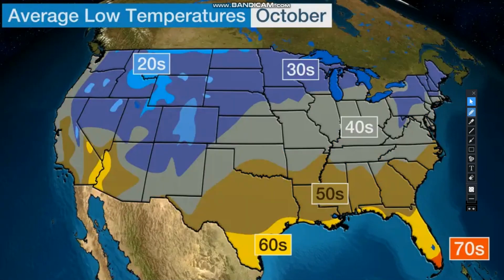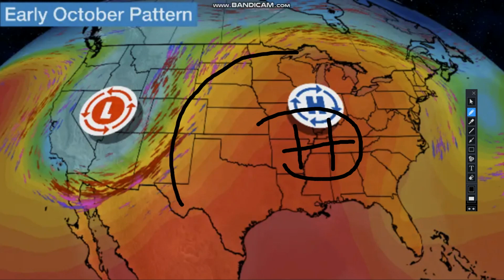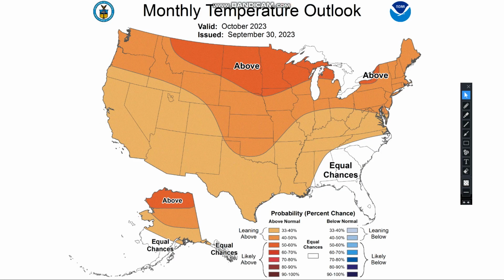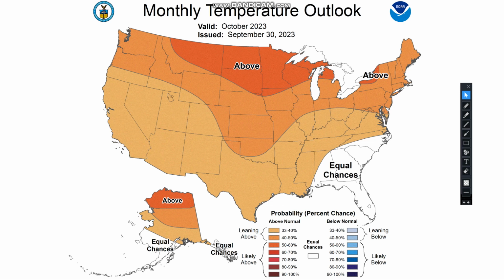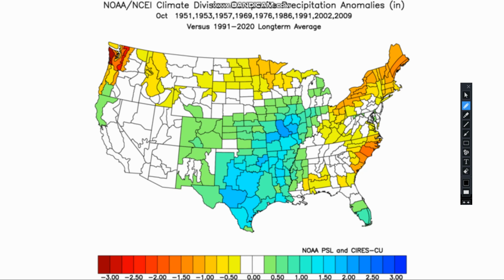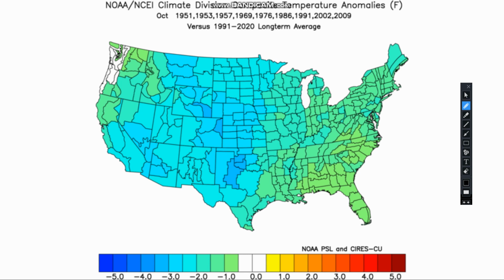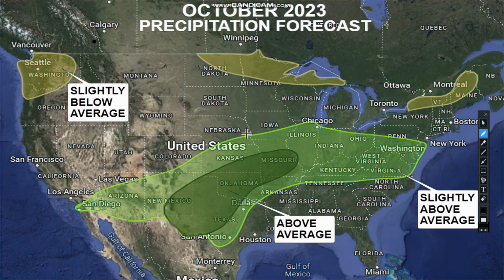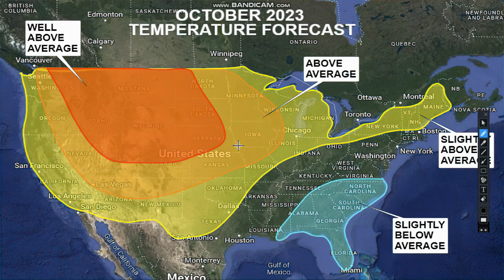October 2023 Weather Forecast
@daweatherdude4359 In this video, I will giving my weather forecast for the month of October, and how the first full month of autumn could play out across the U.S. I will first provide forecasts from The Weather Channel and the Climate Prediction Center, and then I will provide my own self-made weather forecast for October 2023. How could this month play out for everyone?